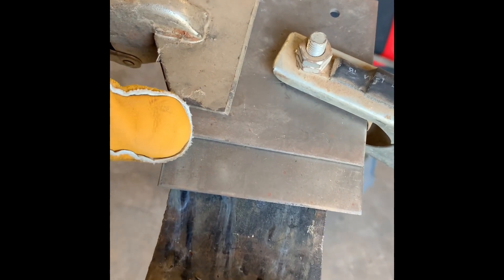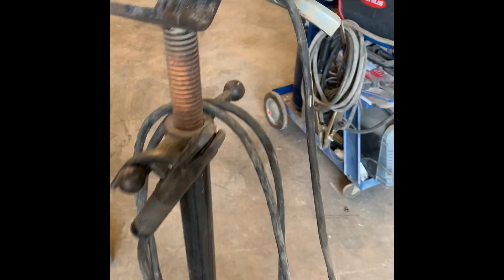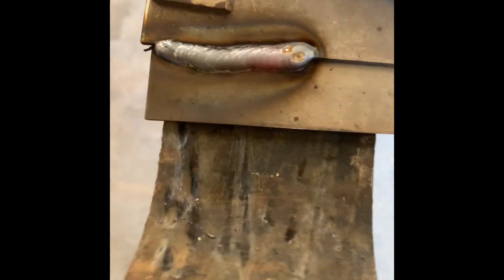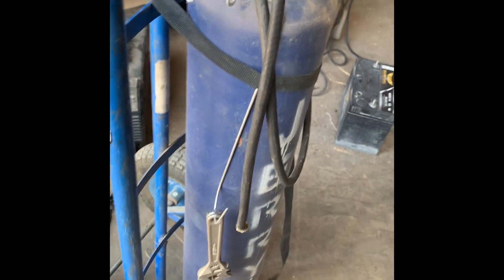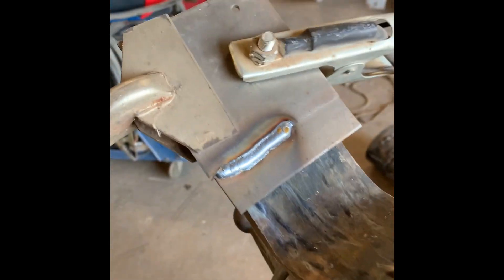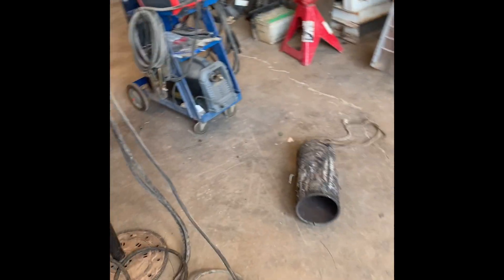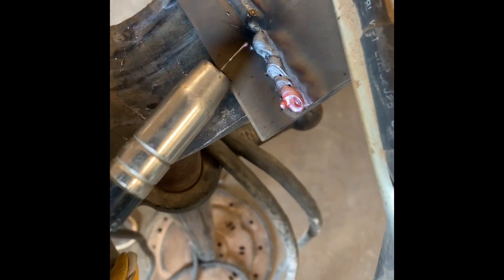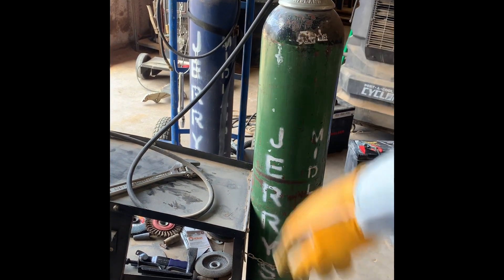I Have Bad Gas… Welding Gas Contamination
We had received a bad bottle of welding gas, and it seemed like a good opportunity to showcase how important good gas is. Sometimes you get bad gas. Most welding gas suppliers will swap out the bottle no problem. It happens and if you aren’t aware that its a possibility it could ruin your day..